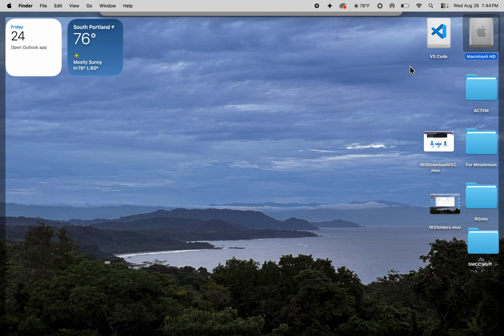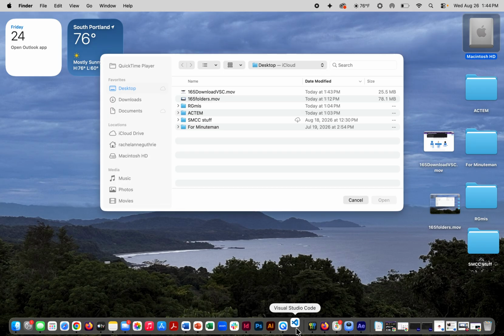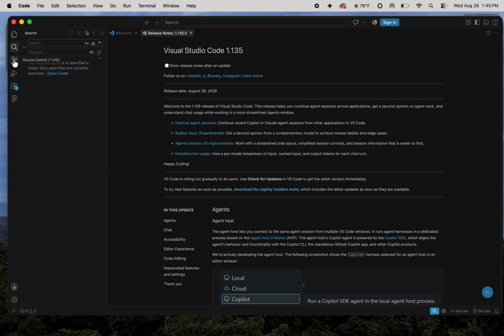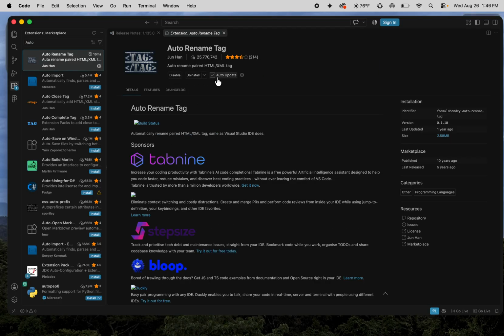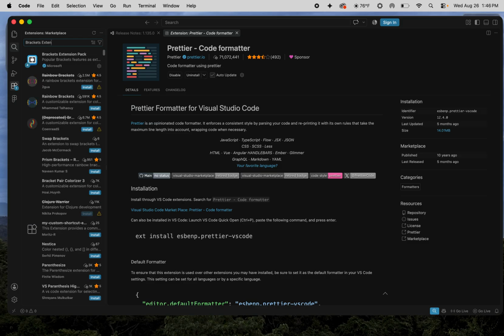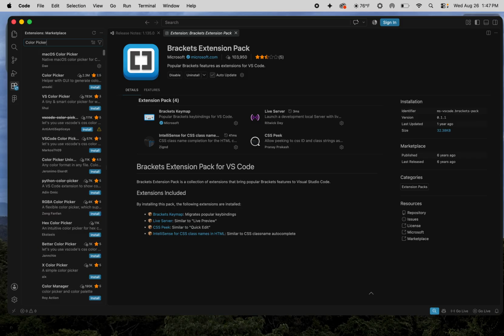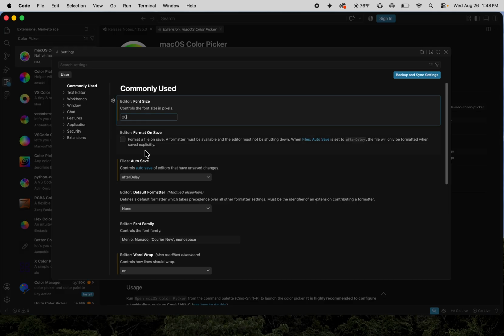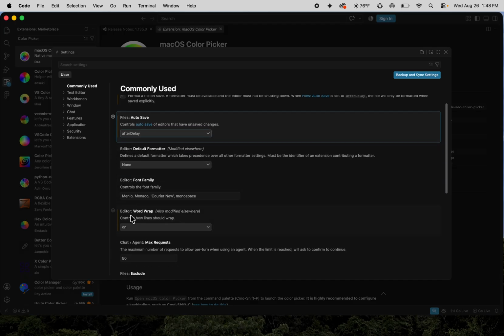165ExtensionsAndSettings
Southern Maine Community College, Communications & New Media department. CNMS 165 Website Production. Setting and extensions for Visual Studio Code.